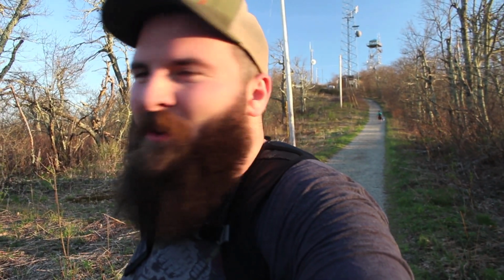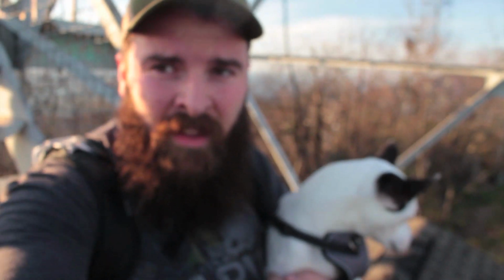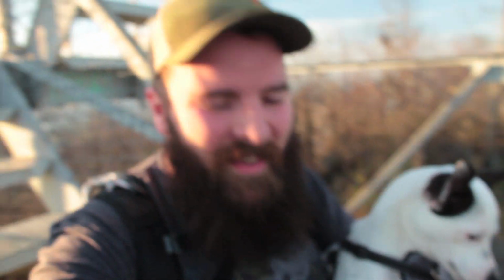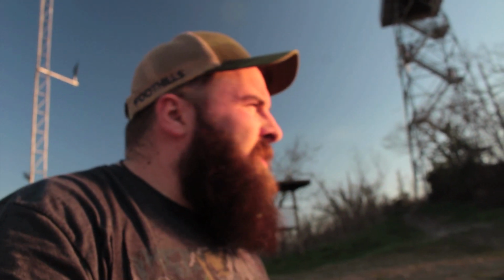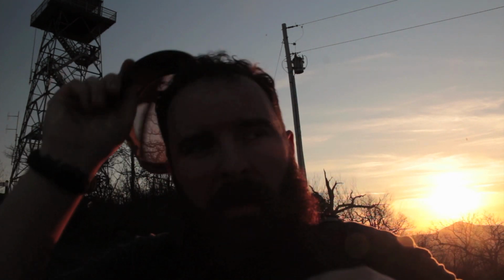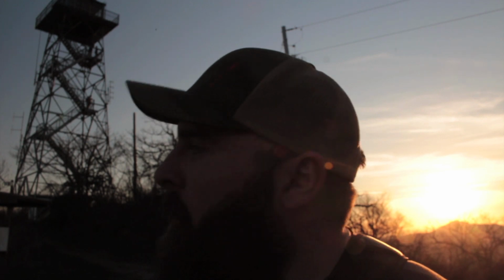My Dream Job - Explore More S02E04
It's time for another hike and episode 2 of the the Fire Tower season for Explore More 2019. Today we are hiking to the Frying Pan Look Out Tower off the Blue Ridge Parkway. Before you freak out I was not on the partway when I flew the drone, and was in a perfectly legal place flying.